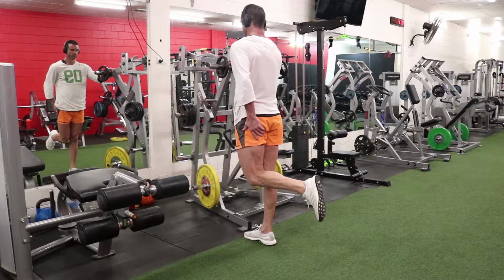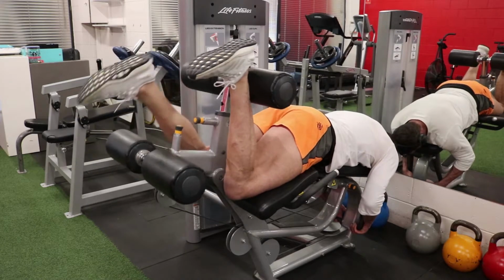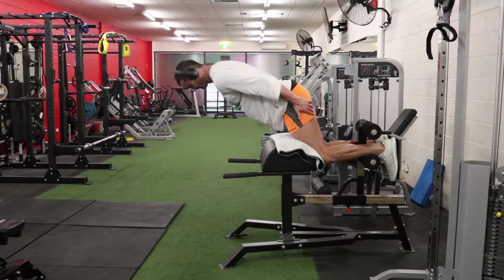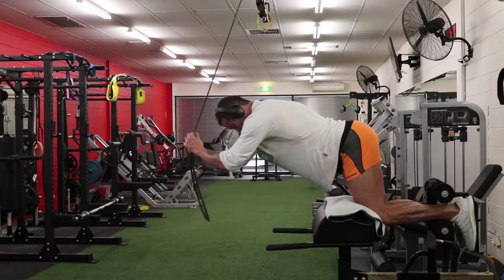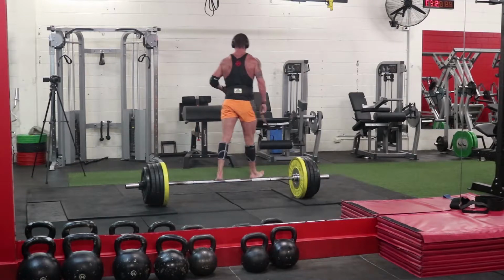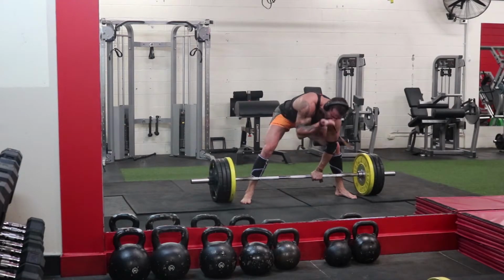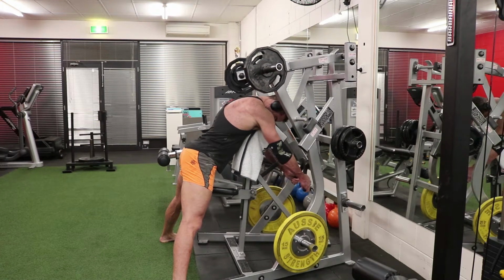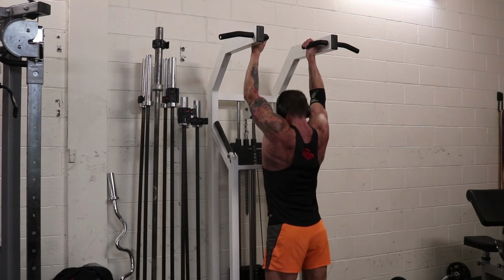Back And Hamstring Workout: 5 Best Exercises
These 5 exercises all focus on the Back of the Body, hamstrings, and back.

The focus of this video is to constructing your session with movements that allow us to apply as much load to the target muscle, arent overly repetitive and challenge us to grow.

Full Session Below:

A.1  Hamstring Activations-  As many as necessary

B.1 Single Leg Hamstring Curl 4x5
*** Last set Drop set to both legs AMRAP

C.1 Nordic Hamstrings:  4x5
*** Finish with partials or band

D.1 Deadlift (any)-   2x5
***  3rd set rest and drop weight 15% and AMRAP

E.1 Iso Low Row or BB Row (Upper back)  3x8-12

F.1 Chinups (Neutral Grip) 40 reps total

*** All listed set are working sets, build up gradually.

James Killen is an Australia-born Bodybuilder, Body Recomp Coach & Owner of Sigma Physique.

Spending nearly 20 years as a full-time coach, he is making videos to deliver the real content and knowledge that will motivate, educate and produce results for those looking to build a fitter, stronger & healthier body.